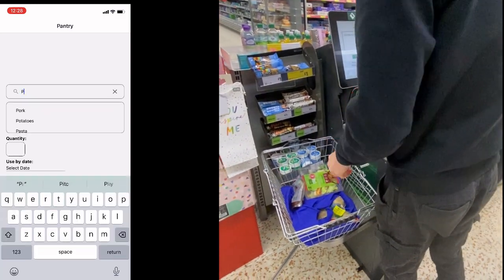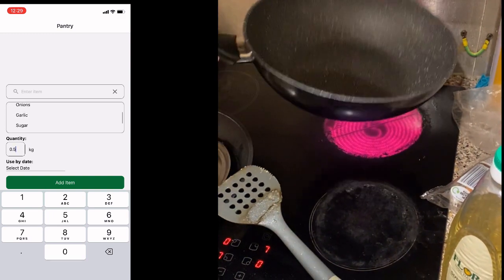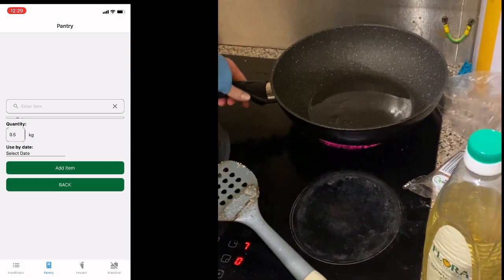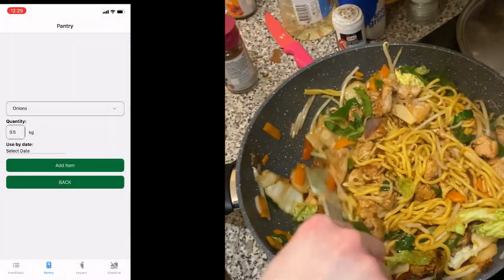ReciMe System Demo